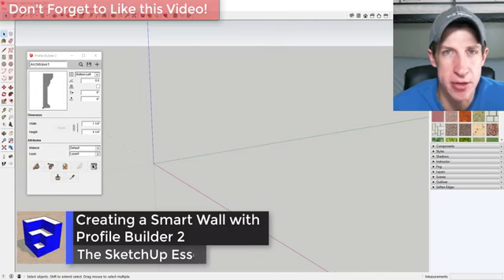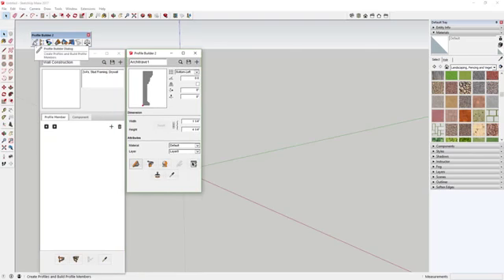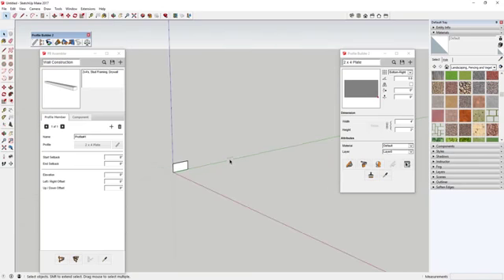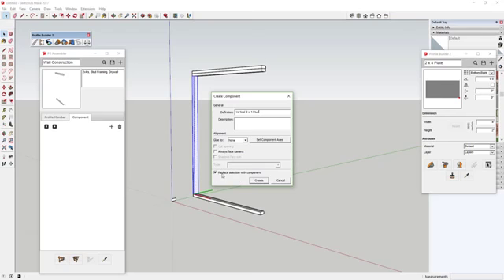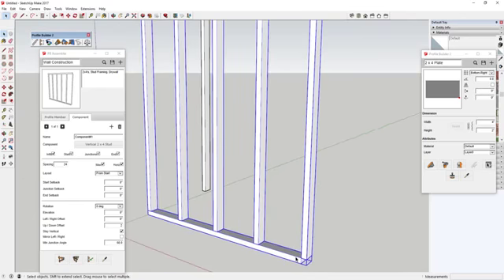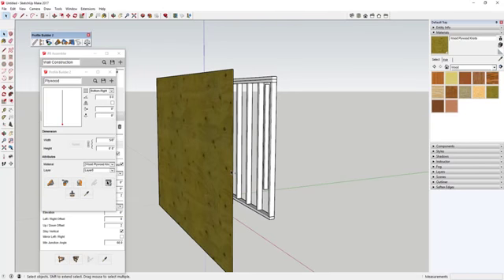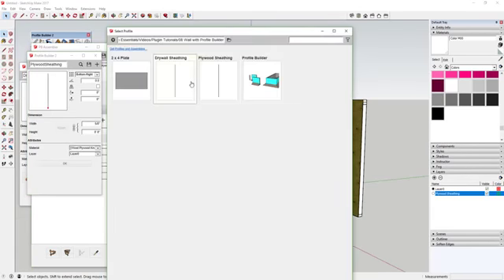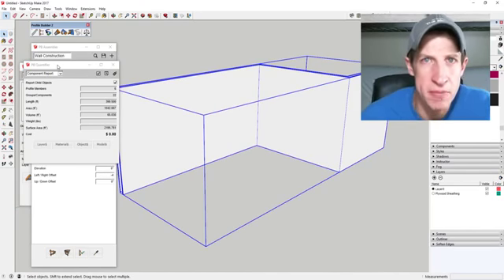07 Creating a Smart Wall Assembly in SketchUp with Profile Builder 2 SketchUp Plugin Tutorials